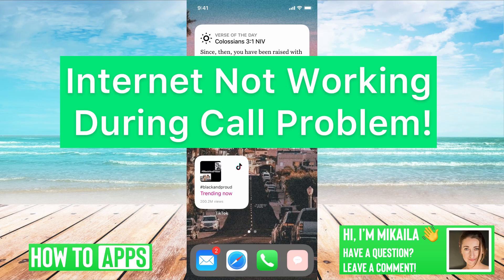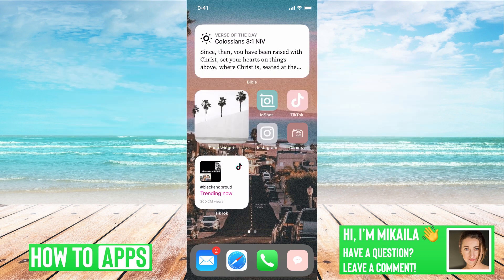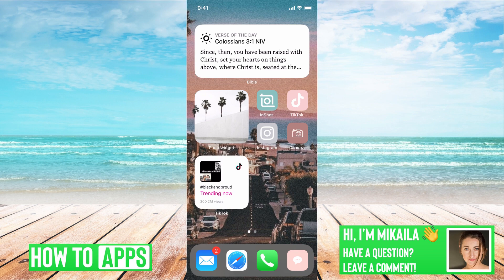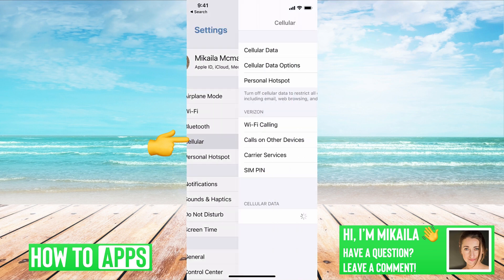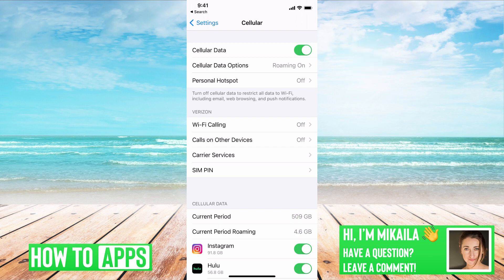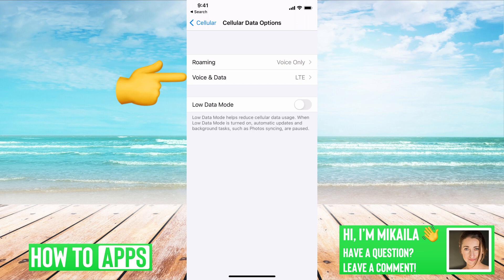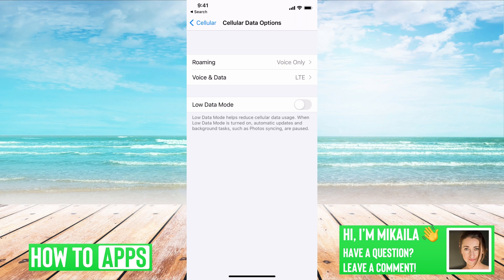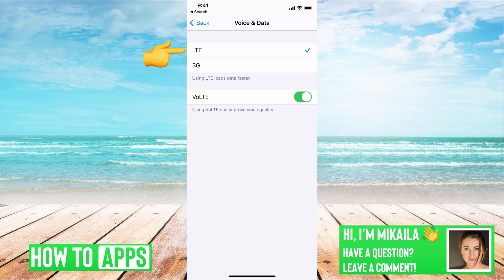Internet Not Working During Call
Let's fix your internet if it doesn't work while on a call.

In this video, I walk you through some steps you can take if your internet on your iPhone or Android doesn't work while on a phone call. I'll walk you through the settings you will want to change. Keep in mind, you may not have the option to change it to LTE for voice and data if you have a lower cellular plan or a plan with some random carrier. But you'll want to look and see if you have the option for LTE for voice and data and turn that on. If need be, you can restart and reset your phone if those don't fix it as well.